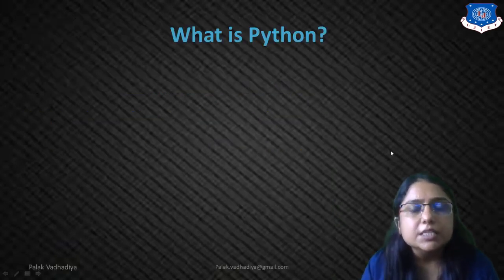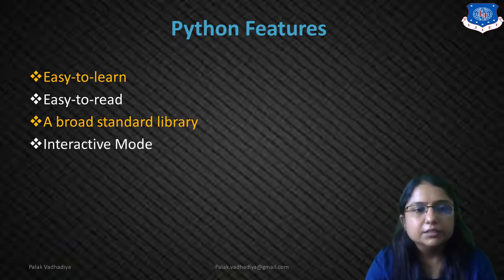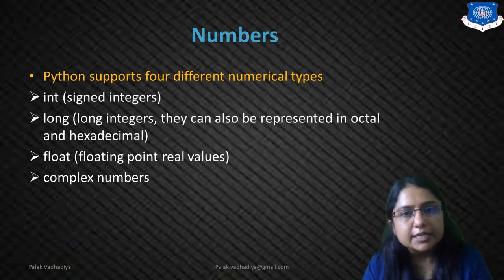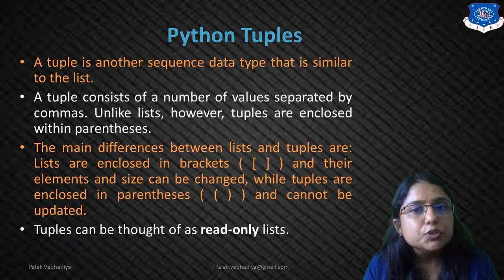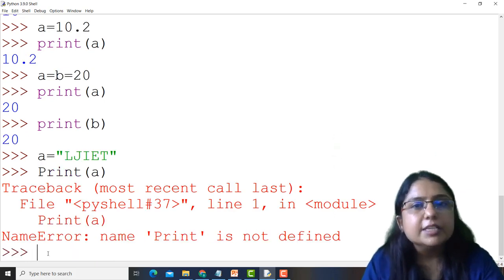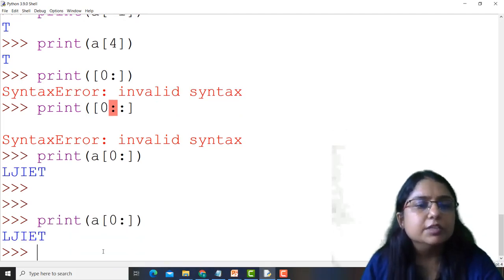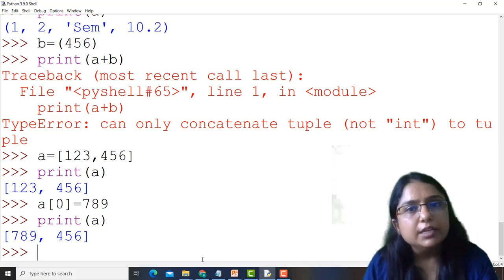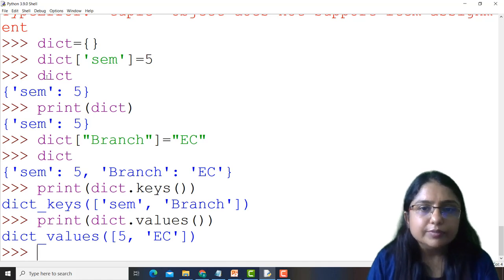SESSION 1A PYTHON PROGRAMMING PYTHON INTRODUCTION AND DATA TYPES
Python Introduction and Data Types
Assignment
1.Which statement is correct?
A. List is immutable && Tuple is mutable
B. List is mutable && Tuple is immutable
C. Both are Mutable.
D. Both are Immutable
2.Suppose a list with name arr, contains 5 elements. You can get the 2nd element from the list using:
A. arr[-2]
B. arr[2]
C. arr[-1]
D. arr[1]
3.How to get last element of list in python? Suppose we have list with name arr, contains 5 elements.
A. arr[0]
B. arr[5]
C. arr[last]
D. arr[-1]
4.Suppose a tuple arr contains 10 elements. How can you set the 5th element of the tuple to 'Hello'?
A. arr[4] = 'Hello'
B. arr(4) = 'Hello'
C. arr[5] = 'Hello'
D. Elements of tuple cannot be changed
5.What type of data is: arr = [(1,1),(2,2),(3,3)]?
A. Array of tuples
B. Tuples of lists
C. List of tuples
D. Invalid type
6.Which one of the following is mutable data type?
A. set
B. int
C. str
D. tupl
7.Which one of the following is immutable data type?
A. list
B. set
C. tuple
D. dict